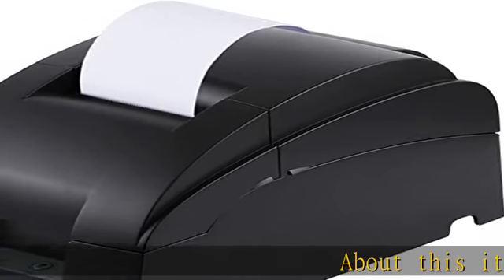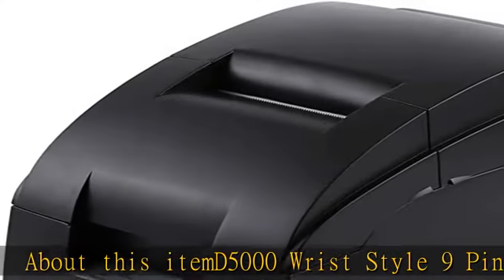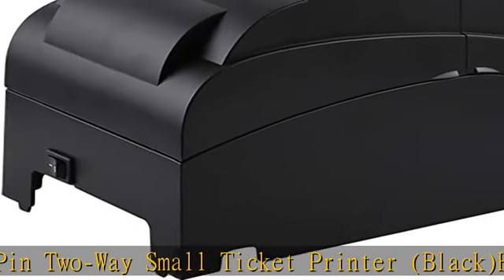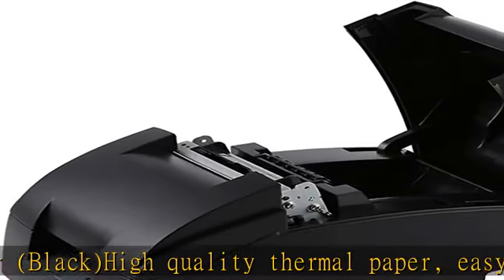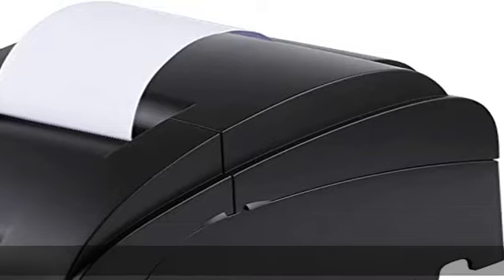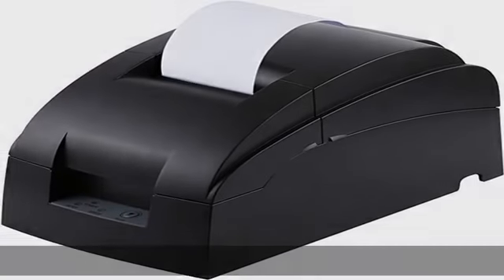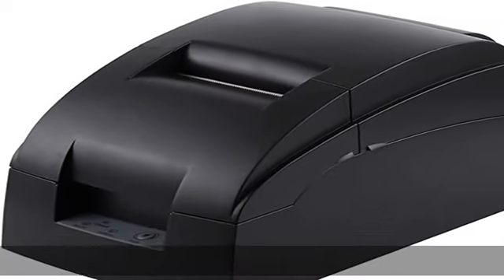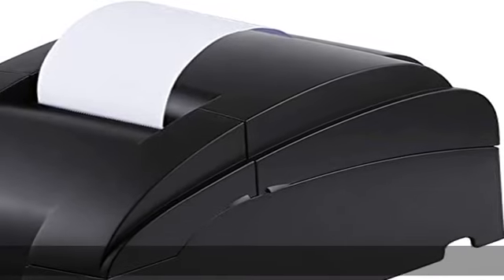LR D5000リストスタイルの9ピン双方向小型チケットプリンター（ブラック）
[エレコム] アップルウォッチ Watch バンド 【49mm 45mm 44mm 42mm / Ultra SE2 SE 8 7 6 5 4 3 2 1 対応】 ファブリック 面ファスナー ホワイト AW-45BDFBWH